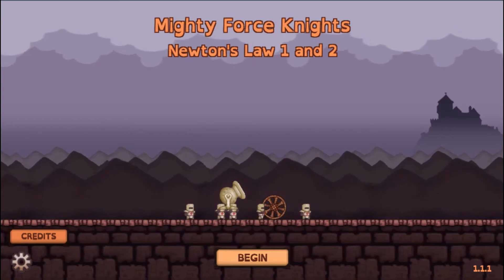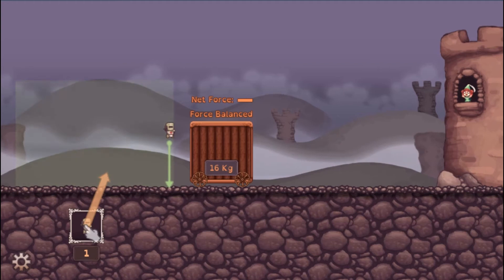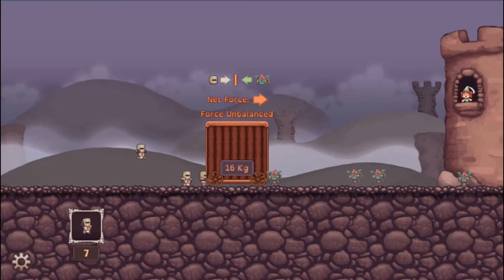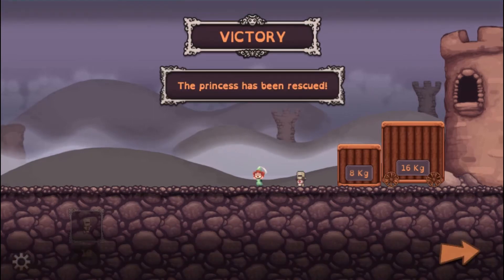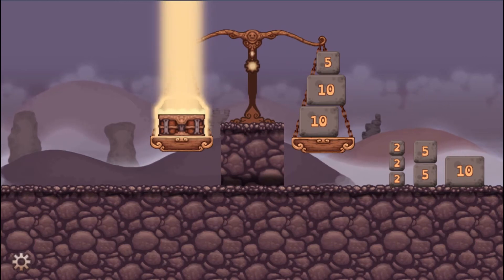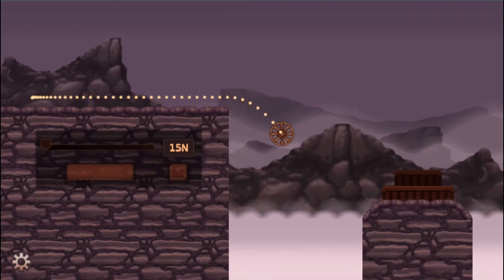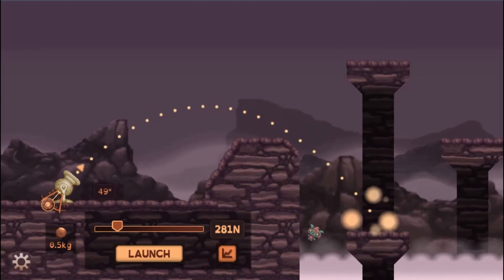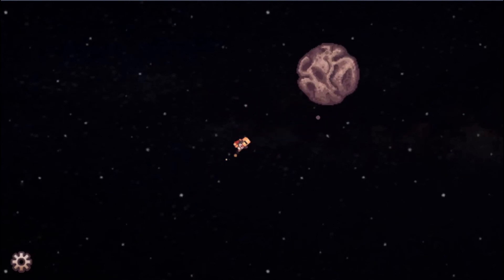Mighty Force Knights: Newton's Law 1 and 2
Brave sir knight, our kingdom is in chaos! Only by mastering the laws of physics can you deliver us from the evil that beset our land!

Use this game with your class or find other games within the same standard, (MS-PS2.A-2 -- Factors Influencing Motion : Newton's First and Second Laws), at Legends of Learning.

Legends of Learning hosts over 2,000 math and science games aligned to national and state curriculum standards. Teachers use Legends to make learning fun and students use Legends because they want to! See why teachers across the country are using Legends of Learning game assignments and quizzes in their classroom.